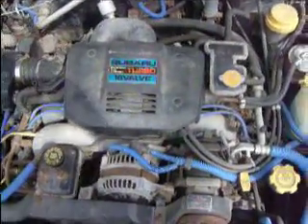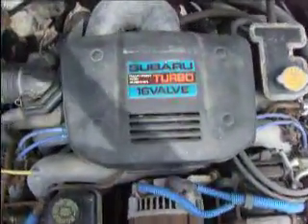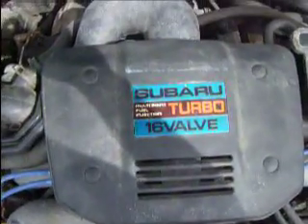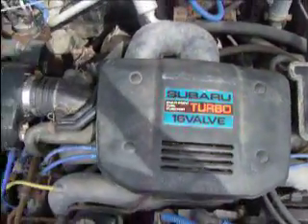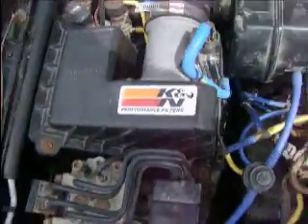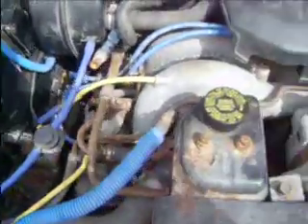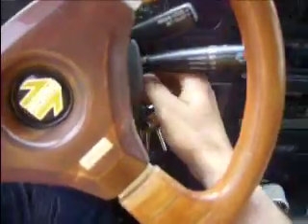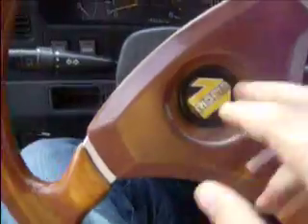Subaru ej22t (turbo) Engine DIY home made Manual Boost Controller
Heres the famous ej22t. It's a Turbo Subaru engine in my 1992 5spd Legacy. I attached a manual Boost Controller which was able to easily produce 11+psi.